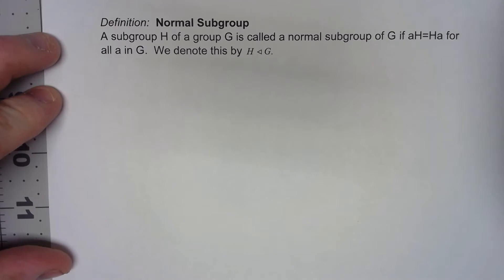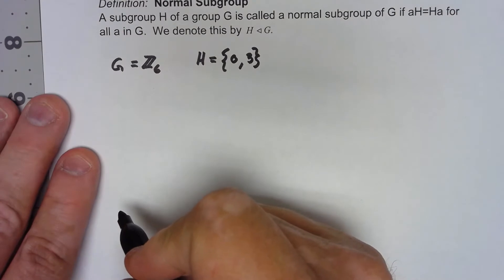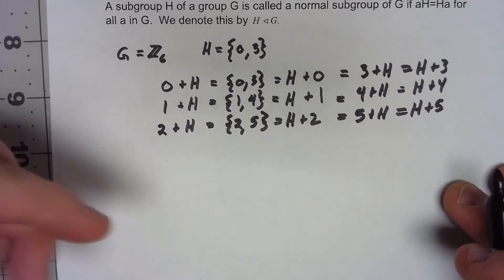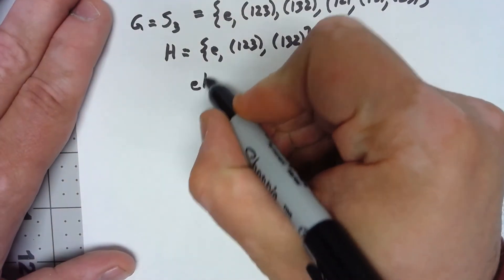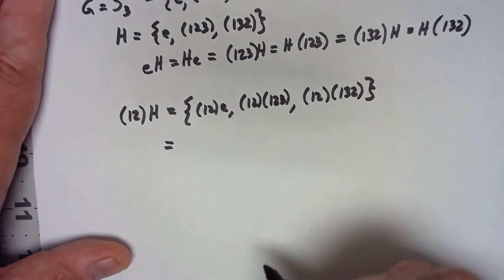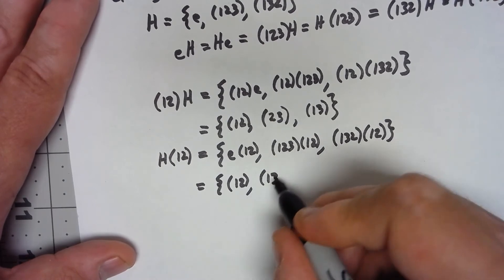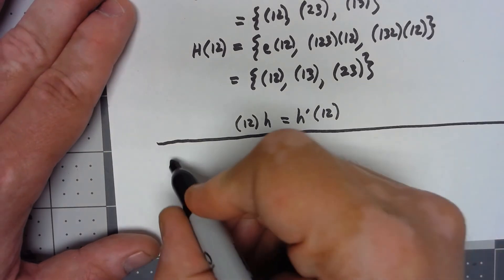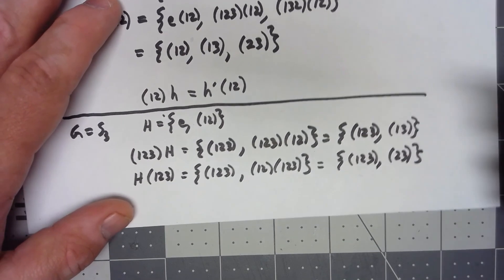Abstract Algebra 9.1: Normal Subgroups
In this video, we define what it means for a subgroup to be normal in a group, and look at a few examples.